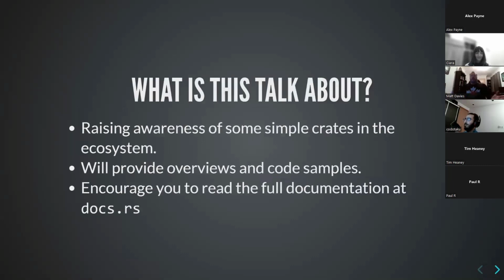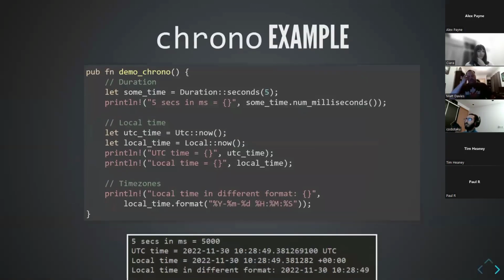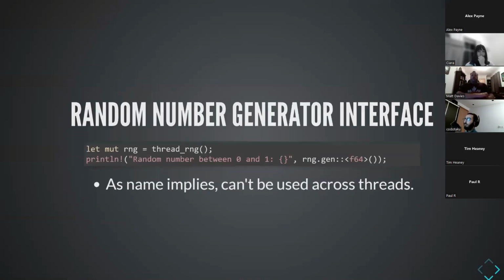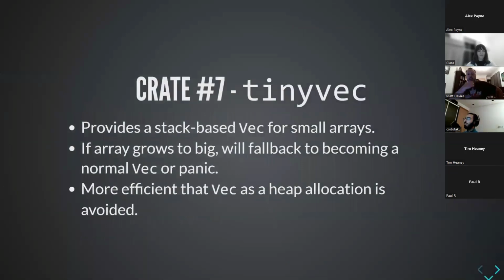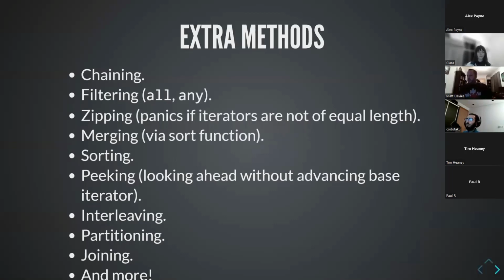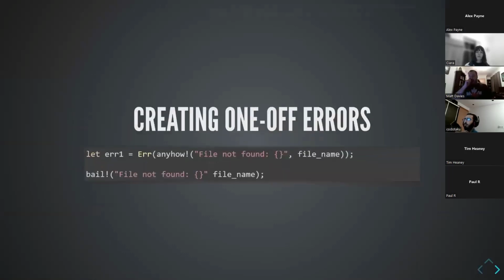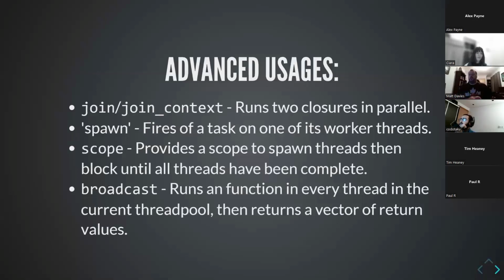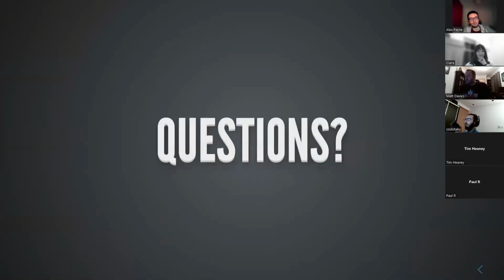Useful Crates - Learning the Rust Ecosystem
Matt Davies walks us through some top crates in the Rust Ecosystem, hosted on crates.io.

He gives us a whistle stop tour of:
- 1. log - lightweight logging facade to provide a consistent API for different logging implementations
- 2. env_logger - A simple logging crate, implementing the facade provided by the log crate, which can be configured via environment variables
- 3. chrono - for all your time keeping needs
- 4. uuid - generates and parses UUIDs (standard 128 bit universally unique identifiers)
- 5. rand - for all your random needs
- 6. bitflags - typesafe bitmask flag generator useful for sets of C-style bitmask flags
- 7. tinyvec - provides useful speedy and sometimes stack allocated vec like data structures
- 8. dirs - for all your cross platform directory needs
- 9. itertools - all the extra iterator bells and whistles you could need
- 10. anyhow - allows you to easily propagate any error that implements the `std::error::Error` trait
- 11. tap - provides extensions to allow you to conveniently insert debugging or modification points into an expression without changing the surrounding code (tapping the expression, like you would tap a phone)
- 12. rayon - for work stealing data-parallelism
- 13. colored - adding pretty colors to your terminal

Presenter(s): Matt Davies

Meetup info:
This was a recording of a virtual meetup. For information about future events join our meetup group